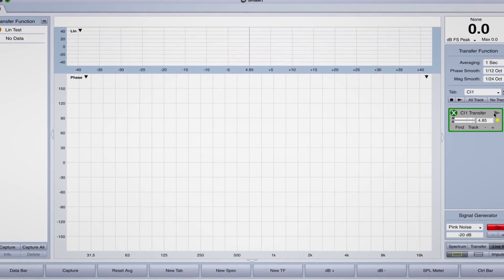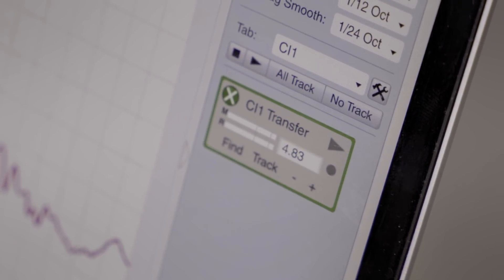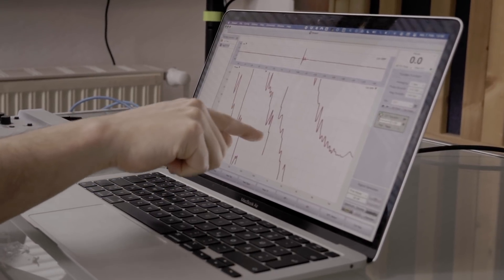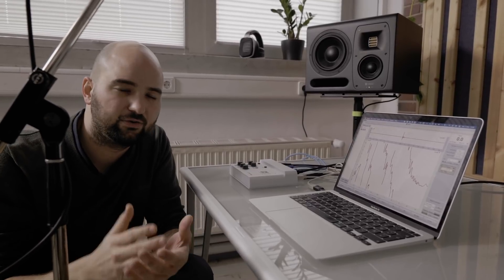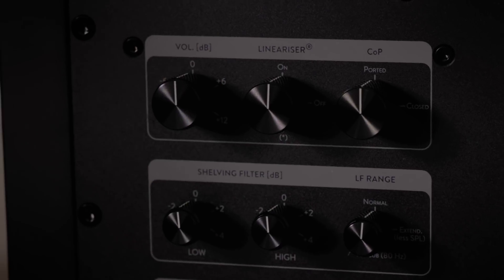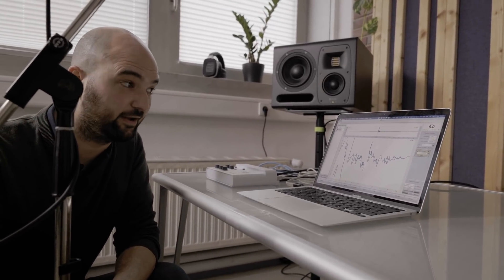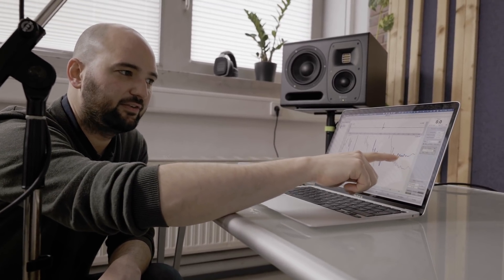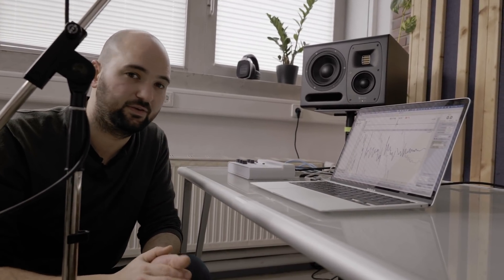Studio Speakers: What is phase compensation and do you need it (measurements)? - with HEDD Audio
►► Correctly set up your speakers, no matter what room you're in. Free workshop

Get your own HEDD speakers here to support Jesco and Acoustics Insider
PHASE.

Oh that dreaded word.

Mysterious, difficult to comprehend, and oh-too-often the escape goat when we don't really know what the issue is..

"It MUST be a phase problem!"

Of course in the real world, phase is just another way to look at time, and it's at the very core of a lot of what we do as sound engineers and music creatives.

Proper timing affects groove, punch, power, detail and excitement, just to name a few.

It's pretty important.

So you may be surprised to hear that that speaker in front of you is probably totally incapable of reproducing the entire bandwidth of frequencies at the same time.

In fact it smears the spectrum out, with the high frequencies leaving the speaker first, and the lows only deciding to tag along at the very end.

Now this isn't news to anyone who's into speaker design.

But up until very recently, it's been something we usually just had to live with.

We already got "impulse response correction" or "phase compensation" included in the odd higher end room correction packages here or there.

But moving forward, with DSP becoming more and more prevalent in many company's playback systems, I'm sure it won't be long before this is standard all around.

So what does phase compensation actually mean when we talk about speakers? And how does it affect what we hear?

That's what I want to show you in this first video in my collaboration with HEDD Audio.

Timecodes:

0:00 - Intro
0:20 - HEDD Audio & Acoustics Insider playlist
0:28 - Get HEDD Audio speakers to support the channel
0:46 - What is phase compensation in speakers?
4:15 - How does linear phase affect what we’re hearing?
7:00 - Uncompensated speaker phase measurement
10:59 - Switching on the phase lineariser in the HEDD Audio Type20 MKII
11:44 - Compensated speaker phase measurement
13:57 - Summary
14:20 - Set up your speakers correctly with the FREE Phantom Speaker Test video course

- HEDD Audio - What is HEDD Audio? -

Heinz Electrodynamic Design (HEDD) is a Berlin-based creator of cutting edge loudspeaker and headphone solutions. Founded in 2015 by physicist Heinz Klaus and his son, Musicologist Dr. Frederik Knop, HEDD products include studio monitors, subwoofers, and main speakers – as well as the signature HEDDphone®. Producers, sound engineers, recording artists, and high-end enthusiasts worldwide seek out HEDD for use in music production, mastering, and home HiFi. HEDD’s mission has been to build products aiming for complete accuracy and outstanding signal fidelity in Germany, that can accommodate a diverse range of sounds and eclectic spectrum of musical tastes.

- HEDD Audio & Acoustics Insider - What is it about? -

Welcome to this video series in collaboration with HEDD Audio! In this series I'm going deep into different aspects of studio speakers and subwoofers to show you how they work, how to use them in your home studio,  and the pros and cons of different types of speaker designs. I'll be using acoustic measurements with Room EQ Wizard (REW) and Rational Acoustics SMAART, and I'll talk to experts, specialist and speaker designers. To do that I am partnering with HEDD Audio, which gives me the opportunity to go into a depth and breadth that I wouldn't be able to do on my own. I use HEDD Type20 MK2 speakers every day myself in my own studio and I couldn't be happier with how they perform. Otherwise I wouldn't have agreed to this partnership. I'm very excited to go on this deep dive with you and to show you how you can get the most out of your room and speakers.

This means that for any successful sale generated through this link, a small provision is paid out without any extra cost to you. Of course feel free to buy the products anywhere else as well. The link is merely a proposition to have a closer look at the product. :)